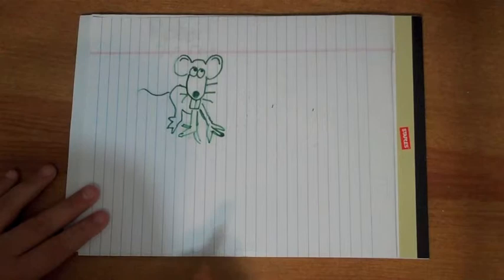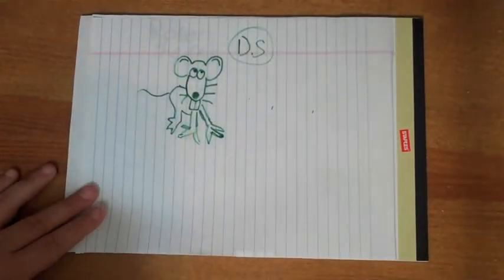how to draw a rat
if you want to know how to draw a rat you found the right vid